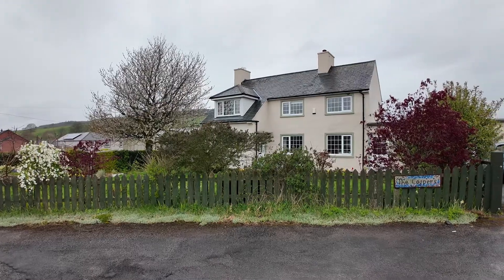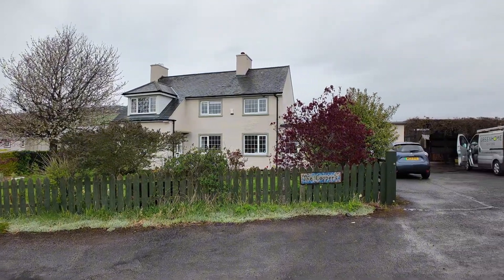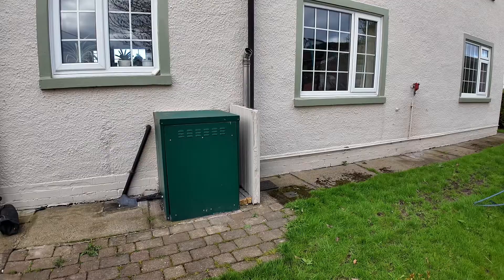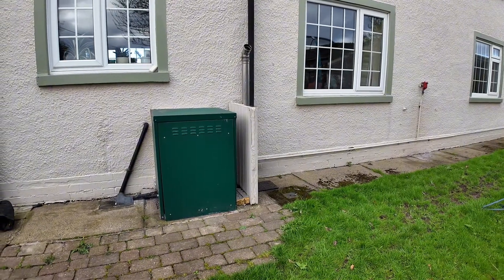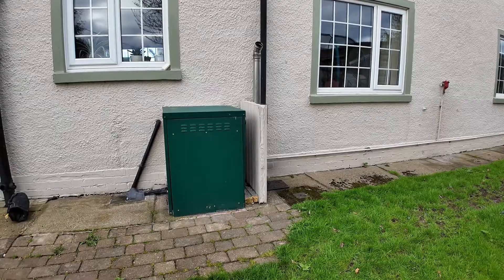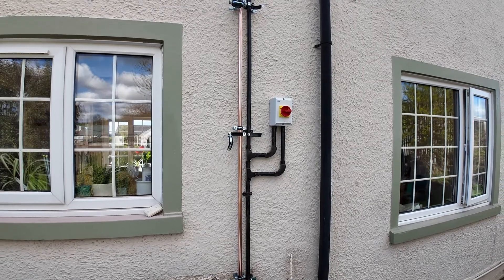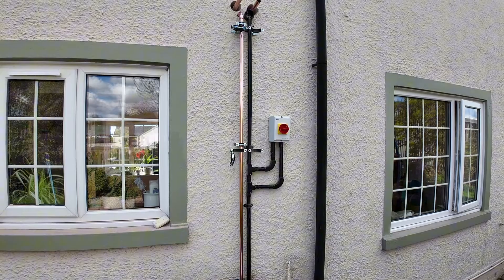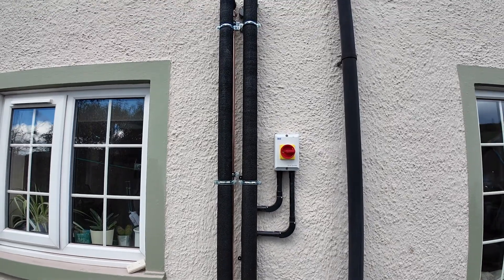Heat Pump Installation & Design Tips in Carlisle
This week, join us on an exciting road trip as we travel across the country for a special heat pump installation! 🚗🌍 In this video, I'll walk you through the entire installation process, sharing essential design considerations and tips to ensure an efficient and effective setup. Whether you're curious about heat pumps or interested in energy-saving solutions, you won't want to miss this journey.